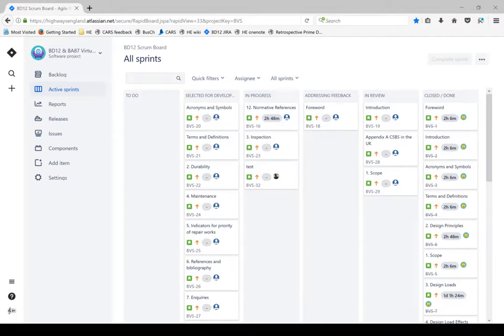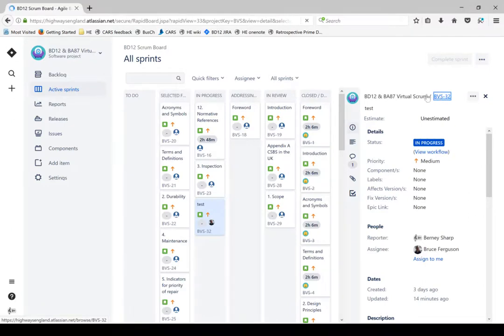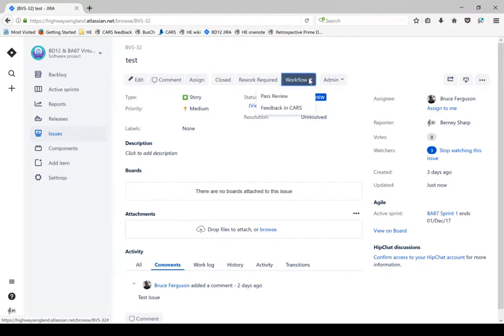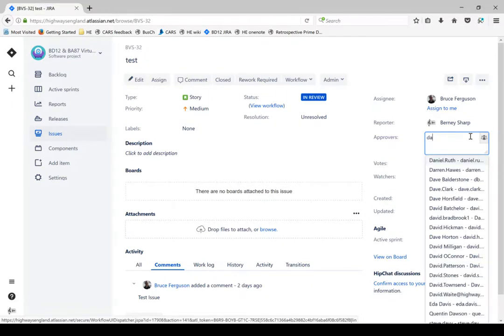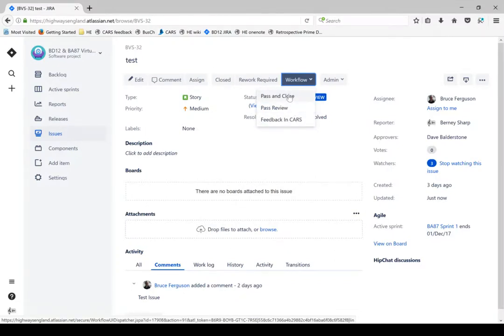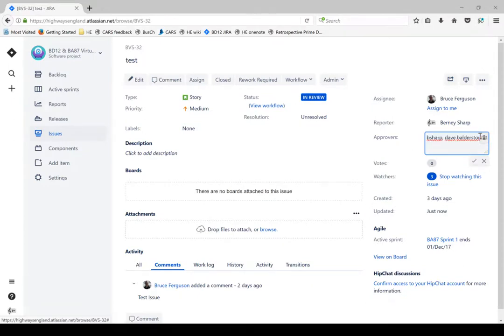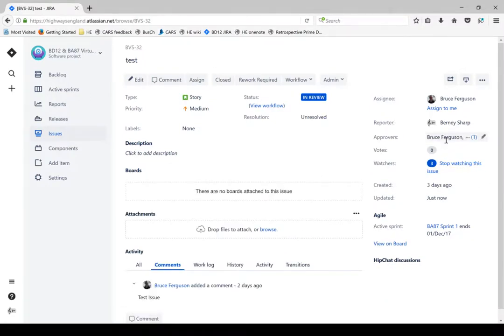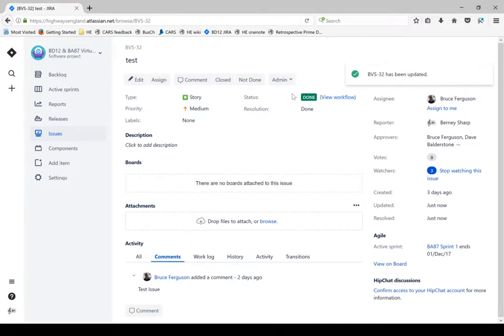JIRA for document development teams - Adding document reviewers approval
This video shows how teams using JIRA to manage their document development can mark individual sections as reviewed by specific approvers.